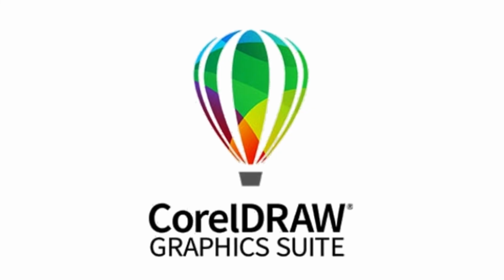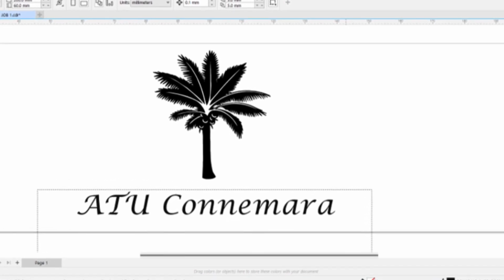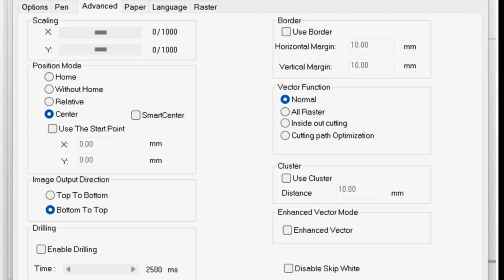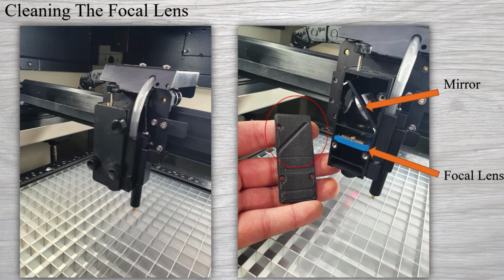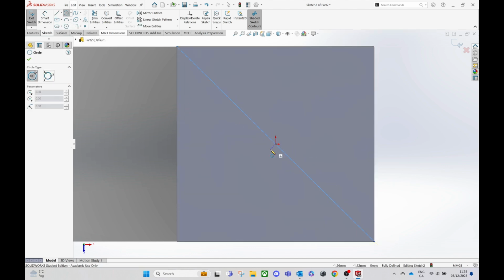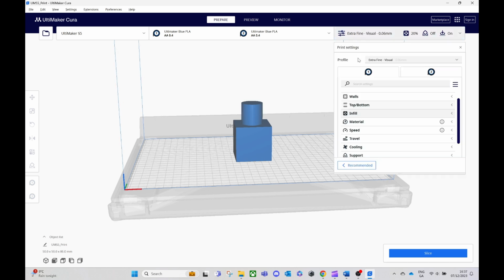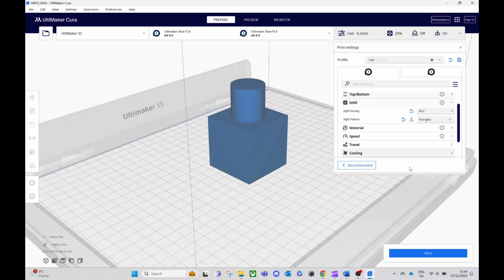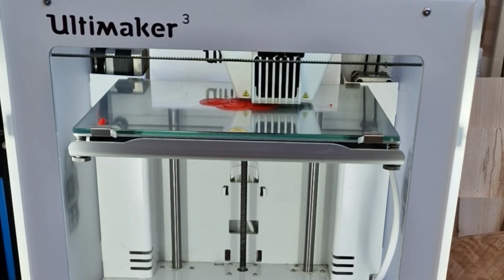How to use the Laser Cutter, Engraver & 3D Printer.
Video made as part of the BS.c in Education, Design Graphics & Construction, ATU.
This video explains how to use the Laser cutter & Engraver, and 3D Printer.